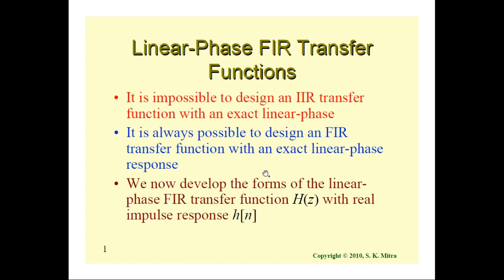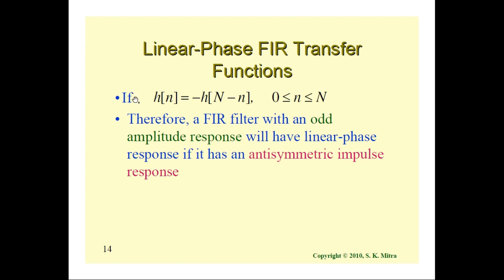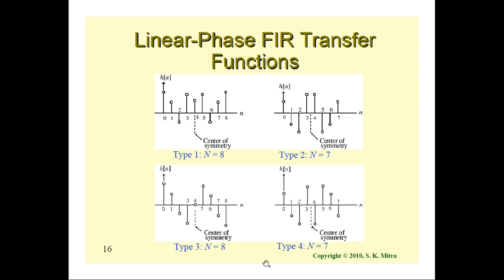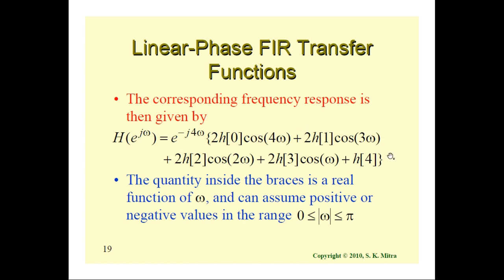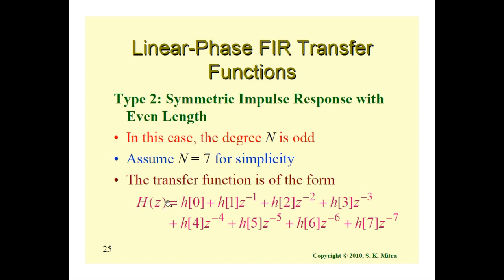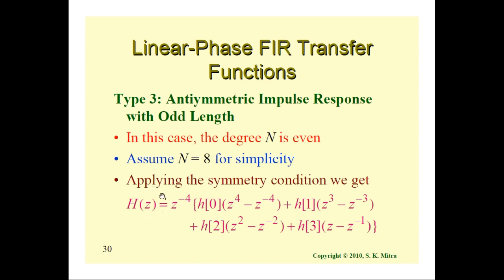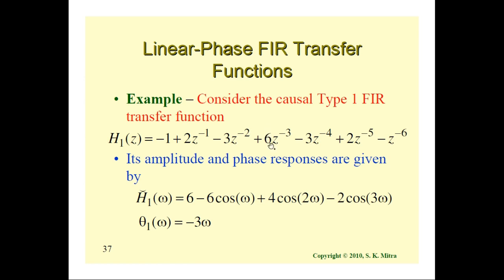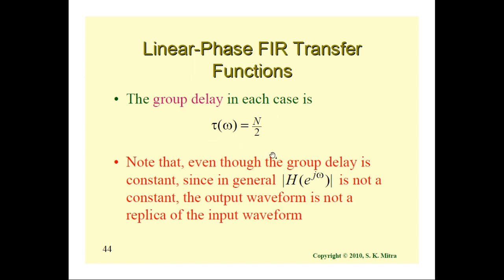Linear Phase FIR Filter Transfer functions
1) I this video lecture all types(type1 , type 2,type 3) of Linear Phase FIR Filter Transfer  functions are discussed in details.
2)Advanced Digital Signal Processing Course
3) This Course is aimed for Graduate Students